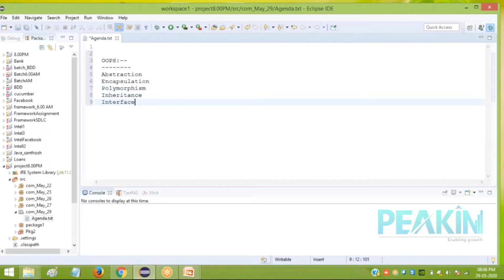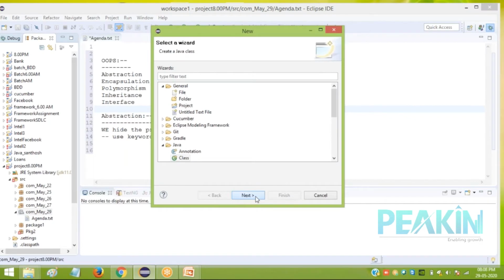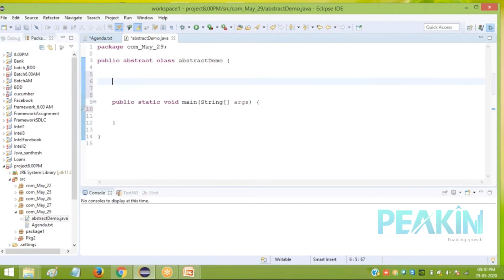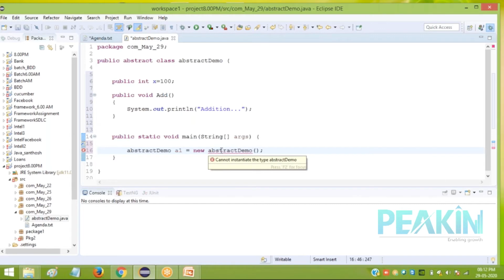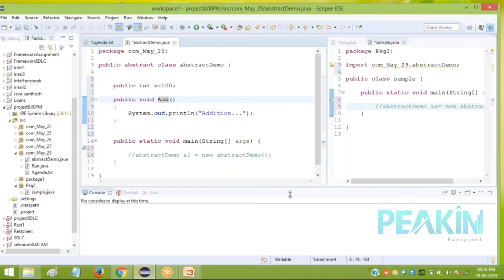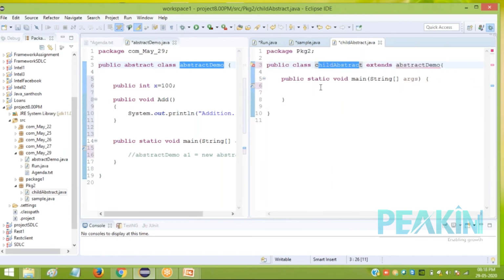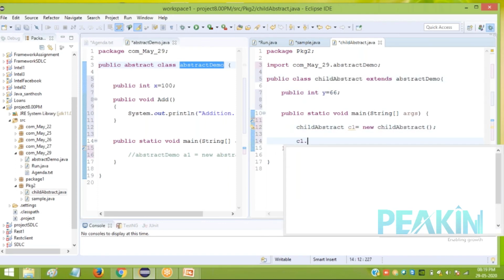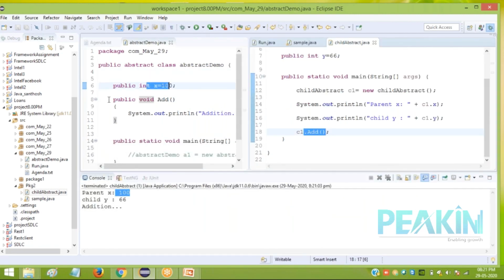Know Your OOPS Concepts - Abstraction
Object Oriented Programming System (OOPS) concepts is basis of many things.. To master a OOPs programminglanguage like C, cplusplus , java, dotnet and python you need to master OOPs concepts.

This video will talk about one of the oops concept abstraction and how to access the abstract classes using another OOPS concept inheritance.